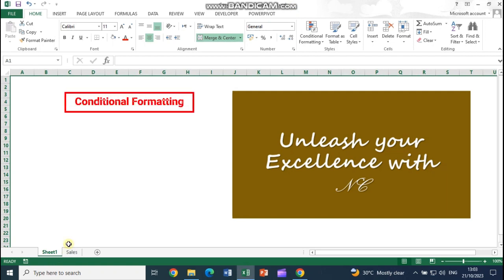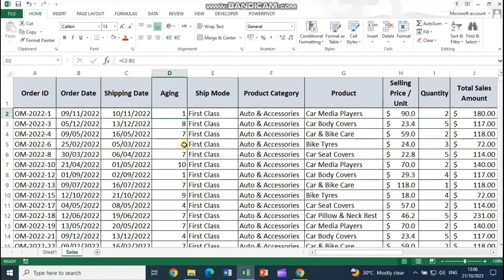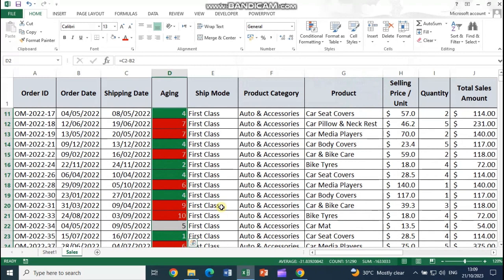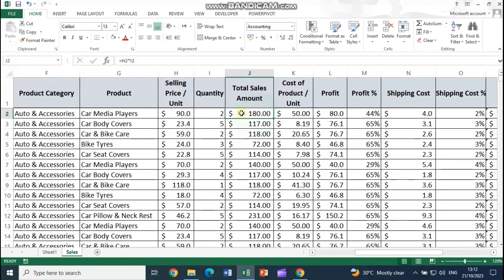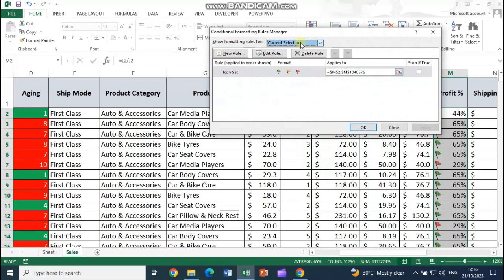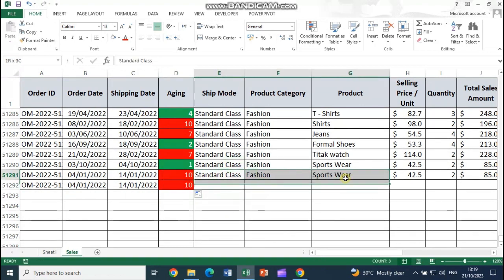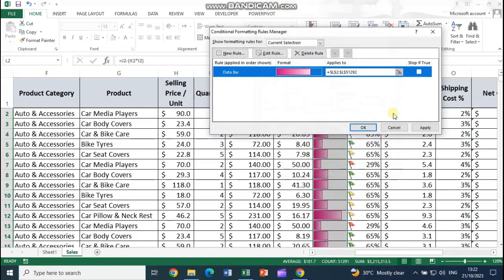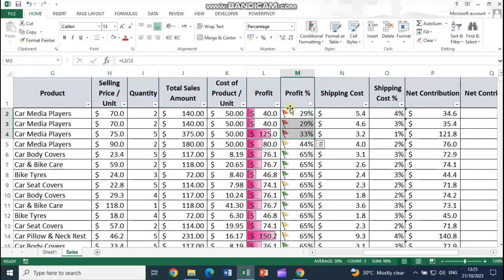Conditional Formatting in Excel - Advance Excel Tutorial | Part 16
Conditional Formatting in Excel - Advance Excel Tutorial
Series of Excel Tutorials from Beginners to Advance this video covers Conditional Formatting, one of the most powerful tools in Microsoft Excel  In this another comprehensive Advance Excel tutorial in Adventures with Excel Series.

Welcome to Simply Excellence with NC!  Whether you're a beginner or an Excel pro, this video will provide you with valuable insights and tips to enhance your data visualization and analysis skills.

In this tutorial, we will cover:

Introduction to Conditional Formatting: Understand what Conditional Formatting is and how it can help you make your data visually appealing and more insightful.

The Conditional Formatting Rules: Learn about various rules like data bars, color scales, icon sets, and more that Excel provides to highlight your data based on different conditions.

Customizing Rules: Discover how to customize formatting rules to suit your specific needs and preferences. You'll be able to apply formatting to cells, rows, or columns, and even create your own formula-based rules.

Practical Examples: We'll walk through practical examples, such as highlighting the highest and lowest values, identifying duplicates, and creating heat maps to instantly spot trends in your data.

Managing Conditional Formatting: Find out how to manage and clear formatting rules, ensuring that your Excel workbook remains organized and efficient.

Tips and Tricks: Along the way, we'll share some expert tips and tricks that will save you time and elevate your Excel skills.

By the end of this video, you'll have a solid grasp of Conditional Formatting, and you'll be able to apply it to your own Excel spreadsheets with confidence.

If you find this video helpful, please give it a thumbs up, subscribe to Unleash your Excellence with NC, and hit the notification bell to stay updated with our latest Excel tutorials and productivity hacks.